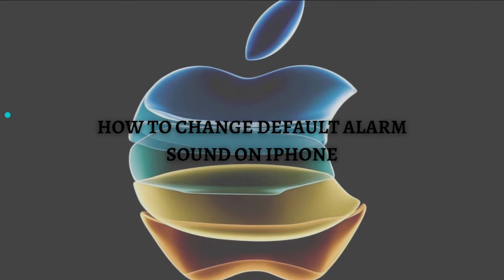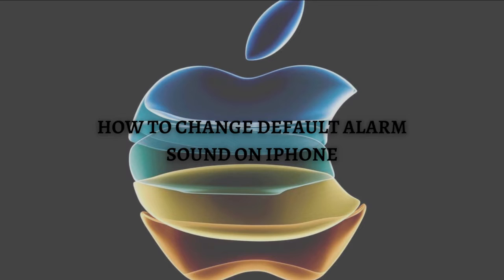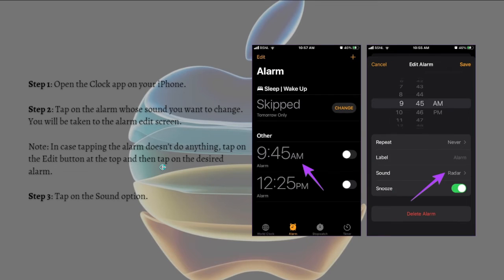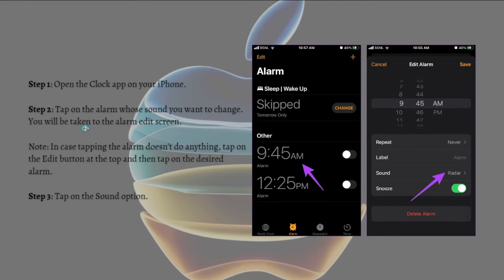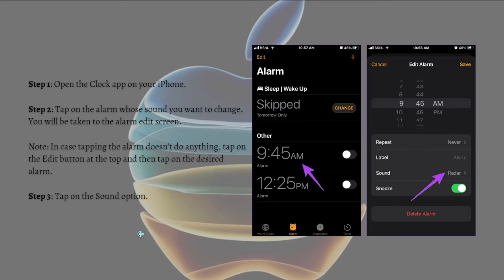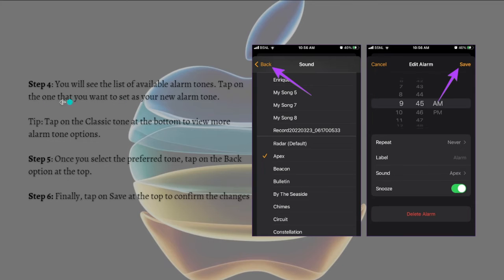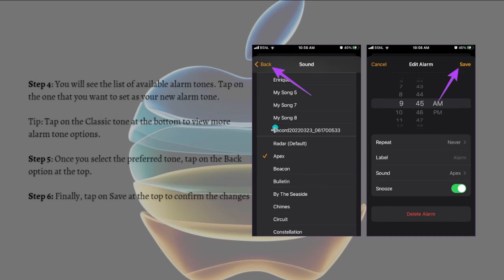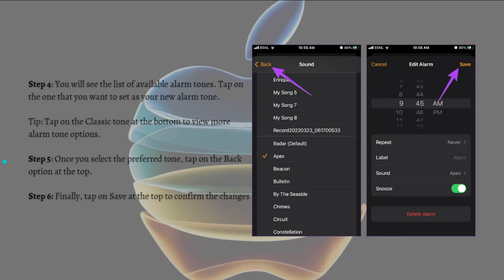How To Change Default Alarm Sound On iPhone (2024 Guide)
Learn How To Change Default Alarm Sound On Iphone. This video will show you how to change alarm sound in iphone. If you're wondering how you can change default alarm sound in iphone this is for you.